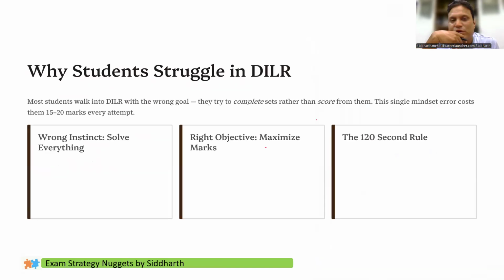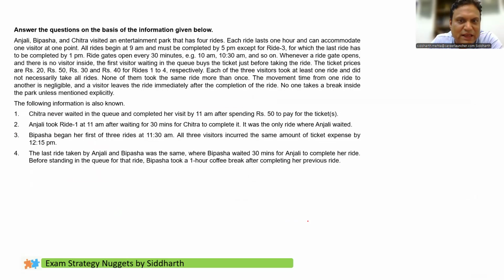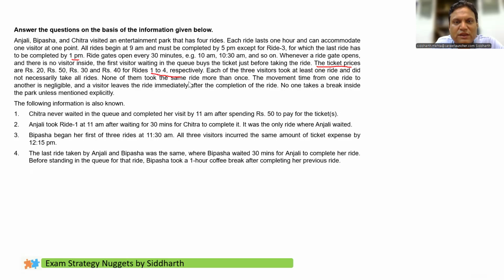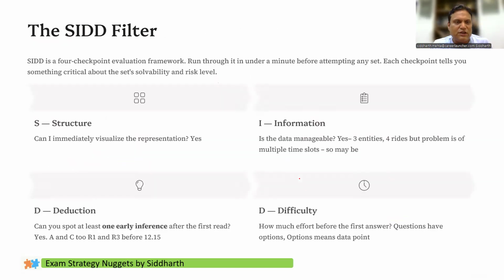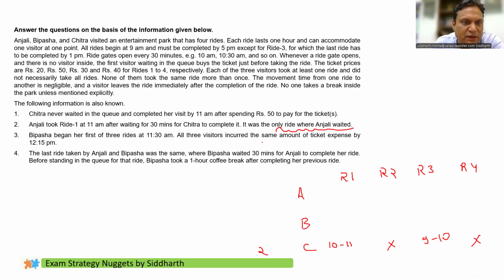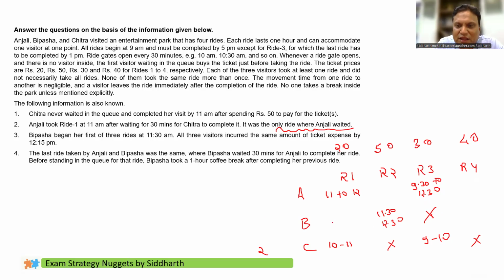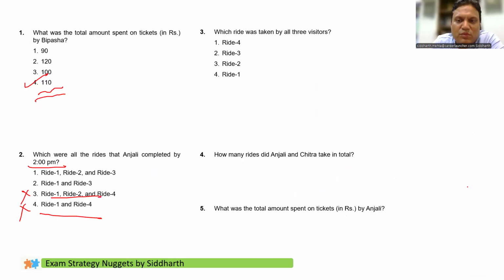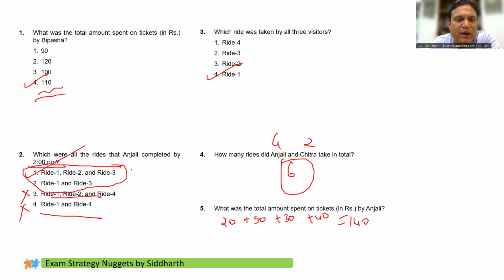CAT DILR #2 | This 3/4⭐ CAT 2023 Set (Rides) Can Be Cracked Using the Options!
In Episode 2 of **DILR Decode**, we analyze the **CAT 2023 Slot 2 Rides Set** using the SIDD approach.

This is a **3-star difficulty** set—not the easiest in the paper, but definitely worth considering.

The biggest lesson from this set is simple:

**The options are not just answers—they are valuable clues.**

In this video, you'll learn:

* How to evaluate the set before solving.
* Why I rated it ⭐⭐⭐ out of ⭐⭐⭐⭐.
* How the answer choices can reduce your effort.
* How to maximize marks without chasing every question.

If you're preparing for CAT 2026, this series will help you make better decisions in DILR, not just solve more sets.